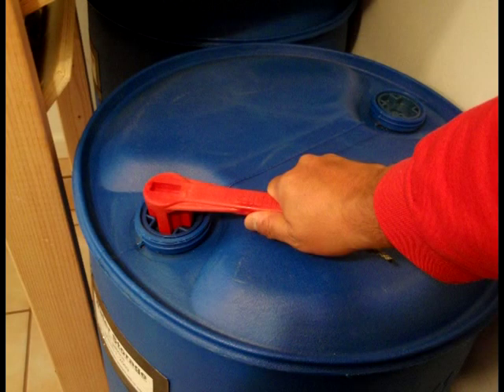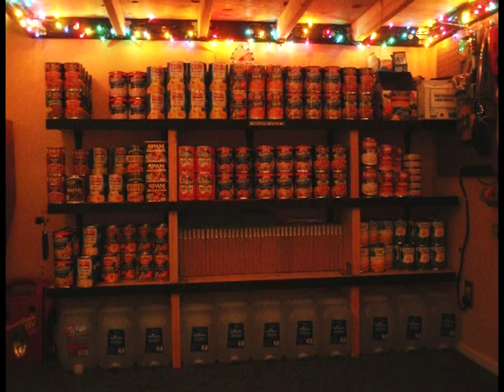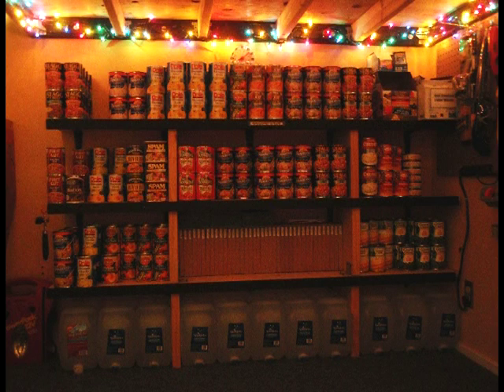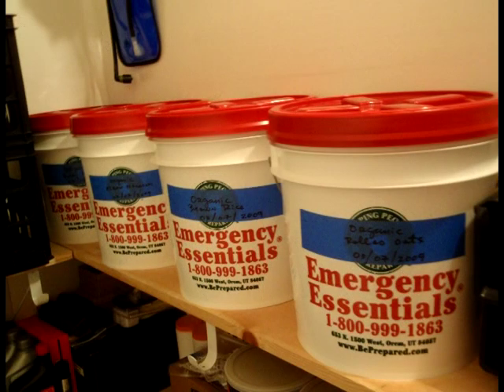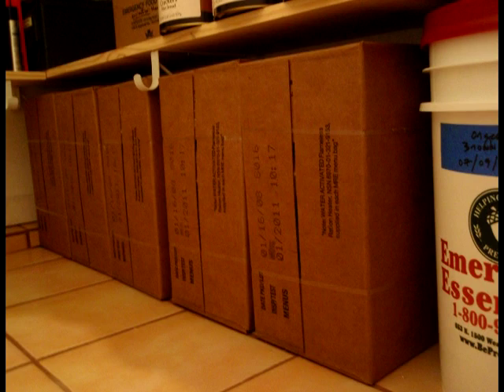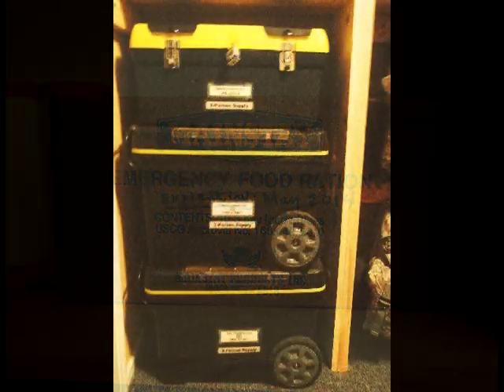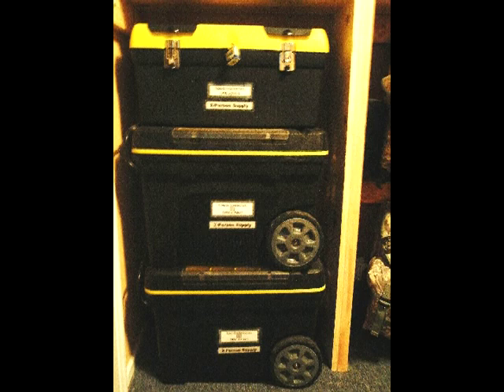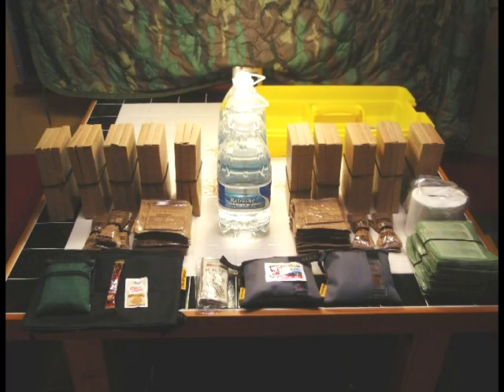Food & Water Backup & Storage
A comprehensive overview of various food and water storage options available to the survivalist.